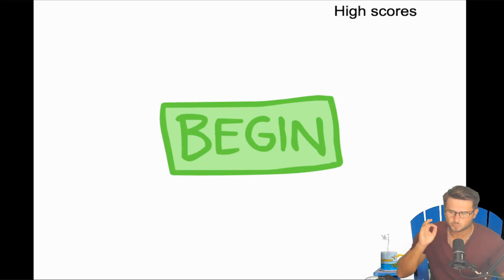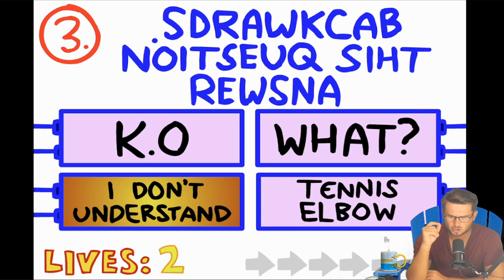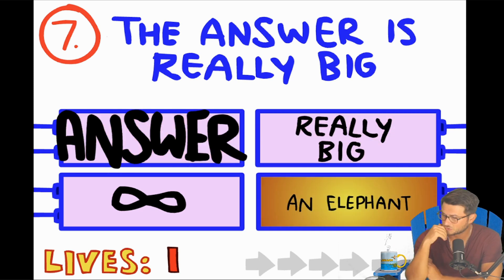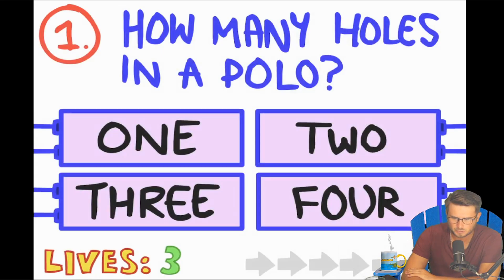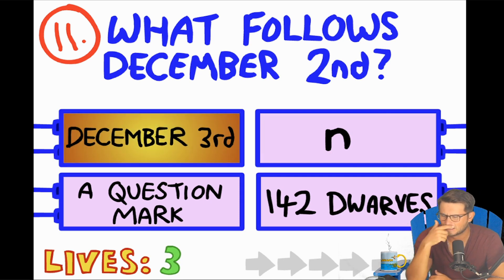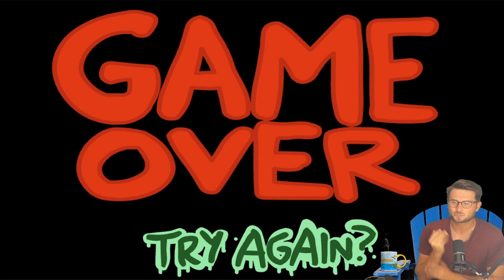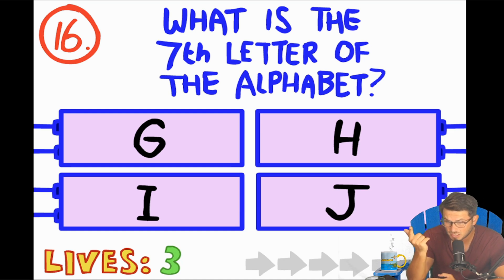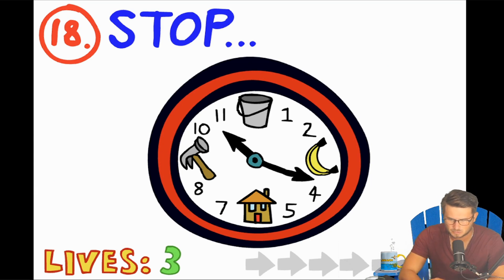THE IMPOSSIBLE QUIZ is IMPOSSIBLE!! CAN I COMPLETE IT??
Trying something a bit different today, let me know if you enjoyed and if you have other games you would like to see me play!

and
Coconut Cove